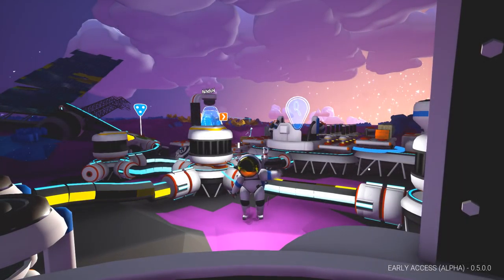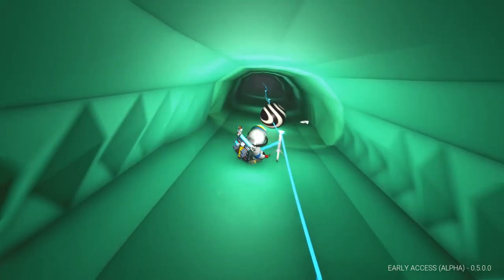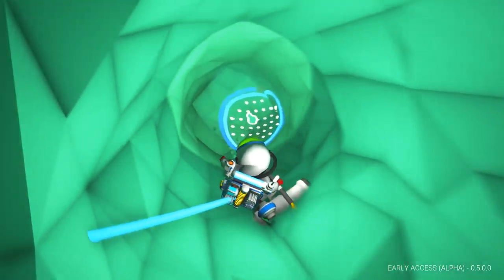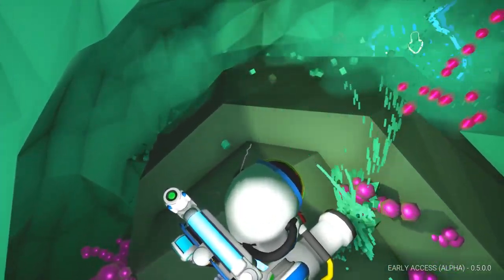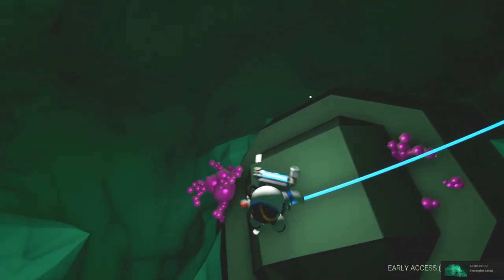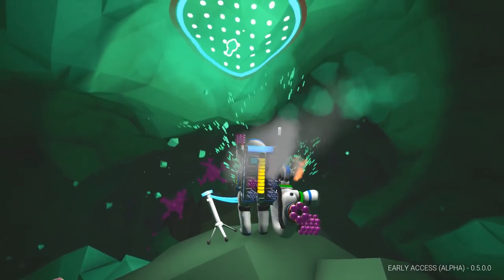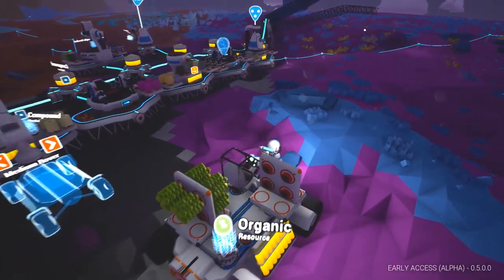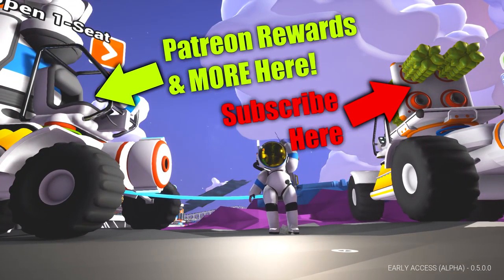Astroneer Gameplay: ASTRONIUM CORE!!! ▶RESEARCH 2.1 UPDATE◀ Let's Play Astroneer Alpha v0.5.0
Let's Play Astroneer: BRAND NEW Research 2.1 Update: NEW Catalog Module, NEW Research Platform, NEW Research Bytes & Research Mechanics!! :-)

Be sure to follow me for more Astroneer gameplay! I am having great fun with my Let's Play of Astroneer and discovering all the new machines & game mechanis, exciting stuff! :-)

➤Research 2.1 Update info
Coming soon!

➤Research 2.1 Update - What's New (not a complete list at the moment, will be updated)

- New Research Platform
- New Research Bytes
- New Catalog Module for choosing research & spending Research Bytes
- New Research Game Mechanics. This changes the start of the game a lot!

➤Excavation Update - What's New?

-  Sediment Processor - new and improved way to use terrain as a resource. New animations, sounds & craftable items.

- New Hydrazine Extractor - inc new art & animations

- Automated Fuel Condensor

- Reusable canisters, new art, gauges, sounds. To enable transfering sediments/soil. minerals & maybe soon chemicals!

- The Drill is now also a tool for collection of sediment to a canister,

- Turbo Augment allows terrain deformation & sediment collection at a faster rate. But all augments use power from your backpack, power that is no longer as easy to get!

Power Changes:

- Trickle charge is now gone for good! But terrain deforming is free of a power cost (unless using augments).

- Printing from your backpack uses power.

- Solar Panel now costs copper, so there is an early game use for the Small Generator.  Watch your power use!

- The start of a new Tutorial System in the game.

-  Research RNG has been tweaked. Less resources, more un-researched items \o/